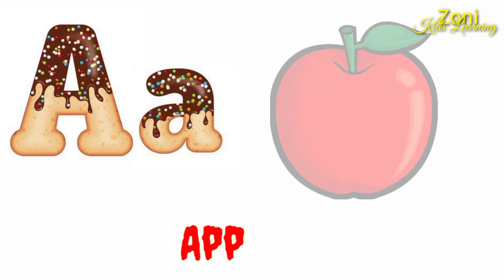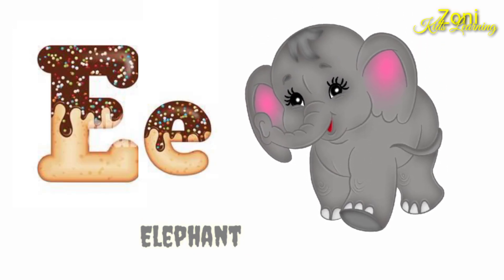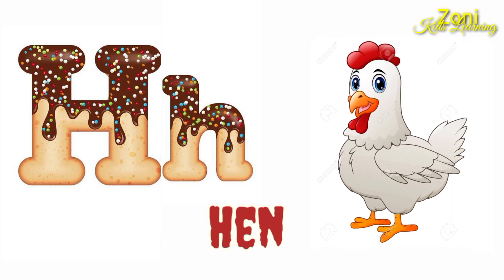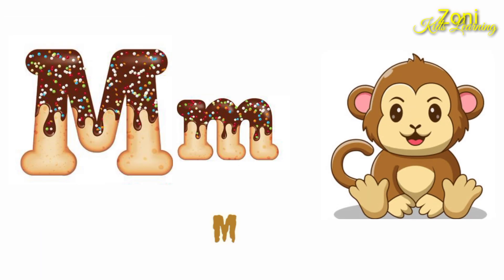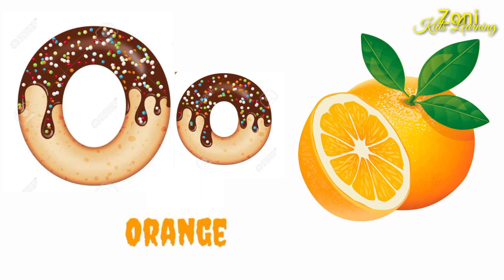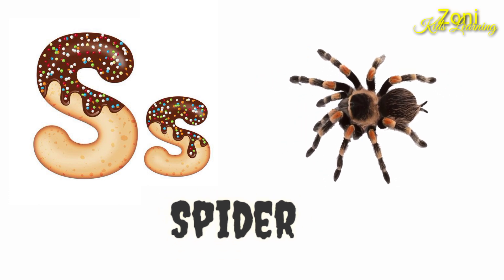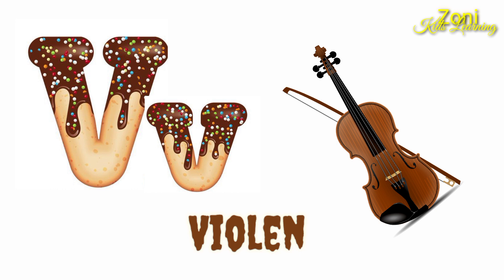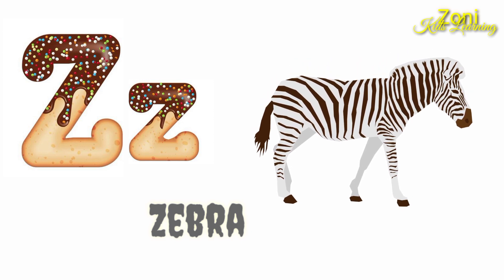Abc song | abc phonic song | phonic song for kids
abc song,abc phonic song,abc phonic song for kids,abc song for children,learn abc